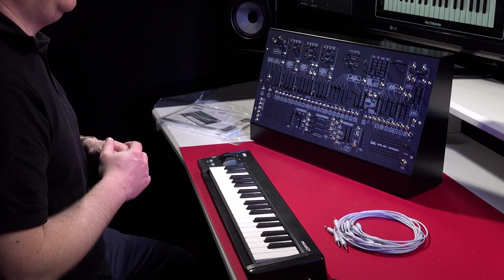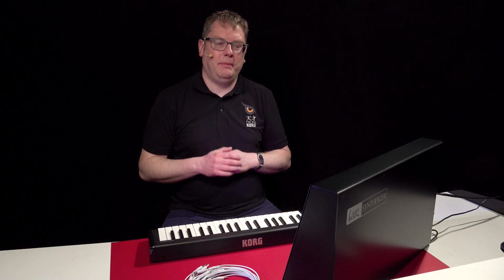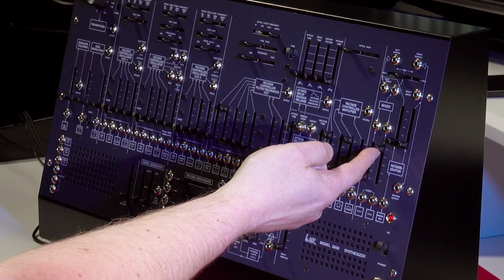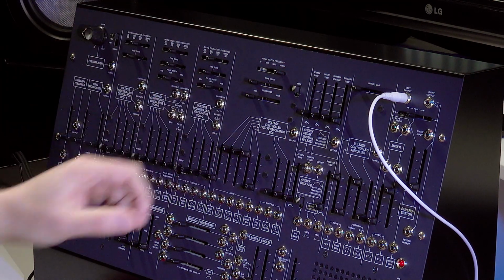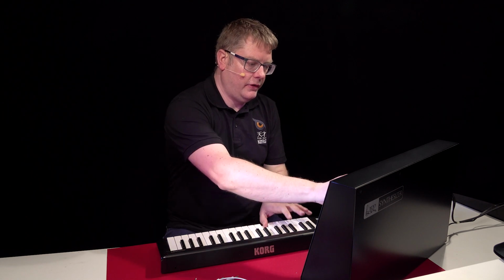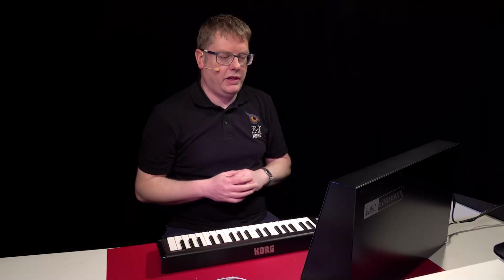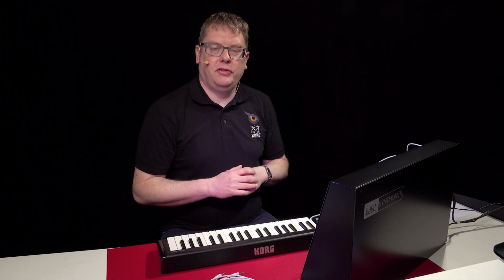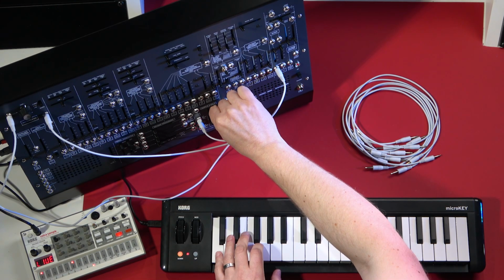Getting started with the ARP 2600 M - your first five minutes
Welcome to your first five minutes with the ARP 2600 M from Korg 🎵🎹🎛️

One of the most iconic synthesizers ever built, the ARP 2600, has been reimagined in a studio-friendly format by the engineers at Korg. With the advisory assistance of David Friend, the co-founder of ARP Instruments, every detail of the original circuitry has been reproduced for musicians looking to recreate classic sounds and explore new ones.

00:00 Introduction
00:05 Unboxing
00:33 Connections
01:10 Getting started - initialising
01:56 Tuning
02:37 Finding your way around
04:08 Working with external audio
04:36 Syncing to external devices